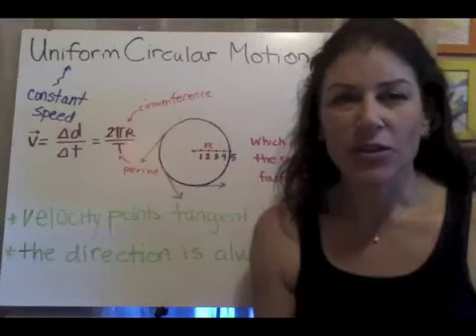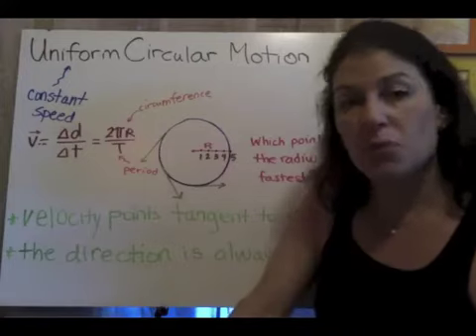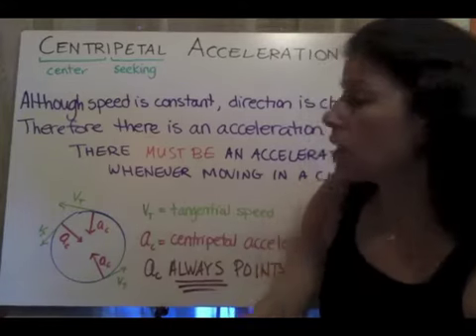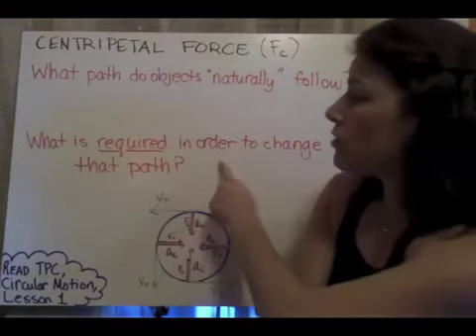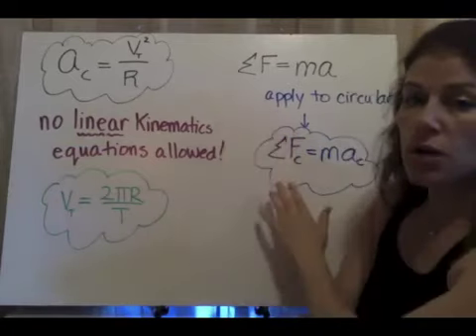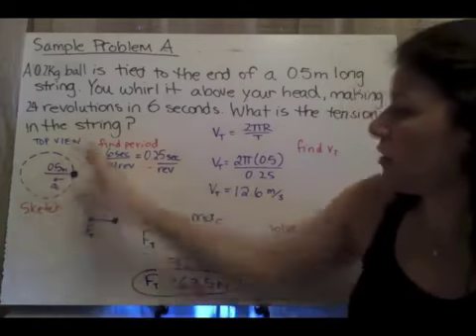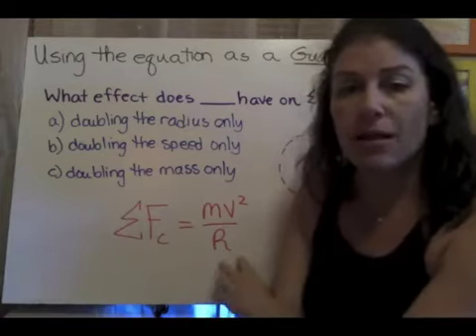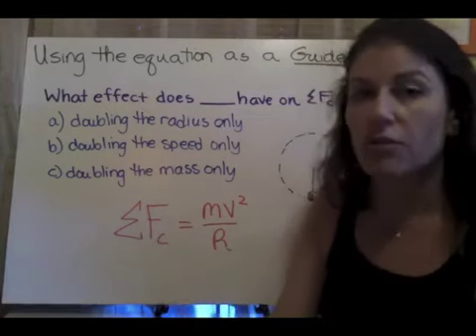Circular Motion Basics